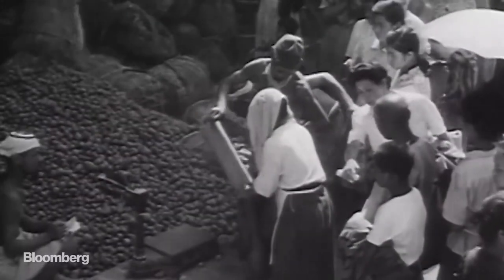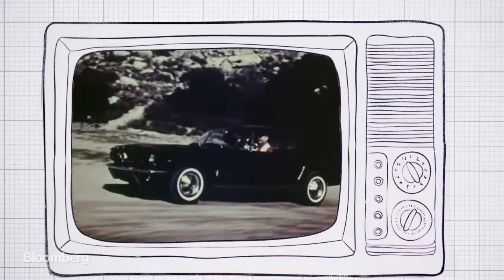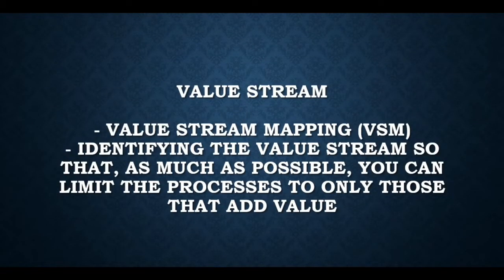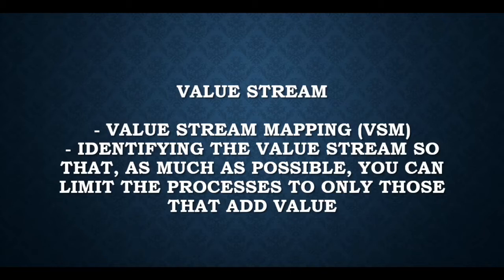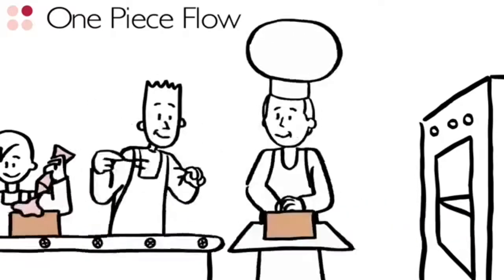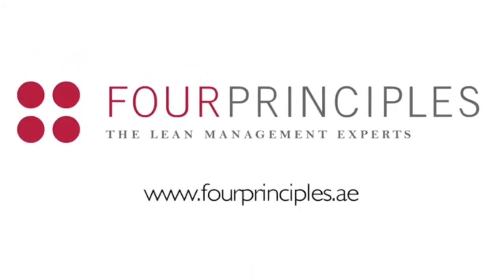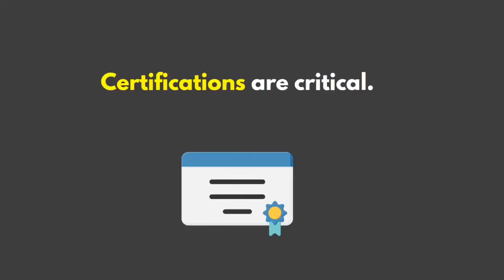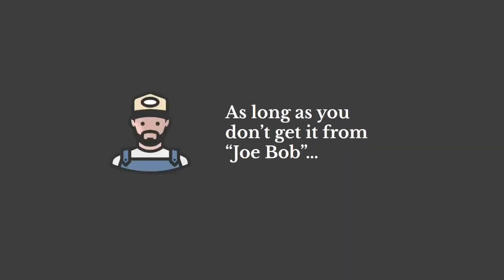Lean Manufacturing and Six Sigma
Group 4 - Flávia Bueno, Ana Clara Costa, Mário Barbosa, Julia Peinado e Victor Pedrezzini